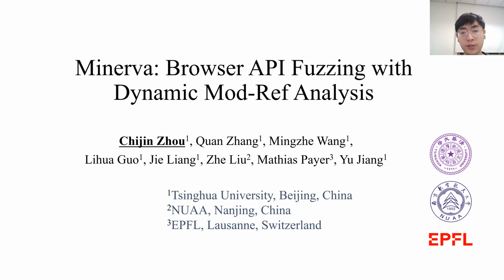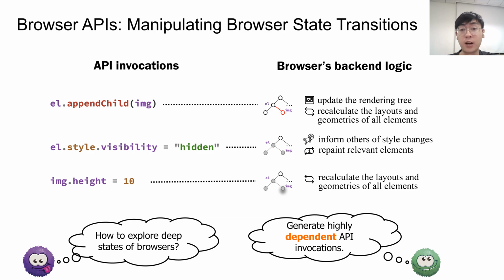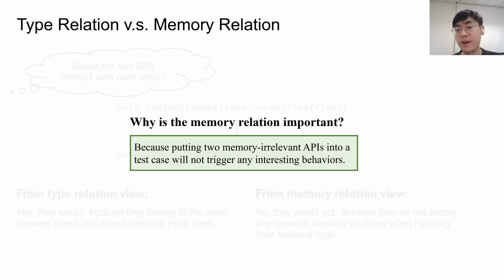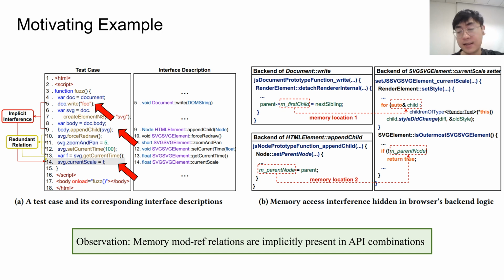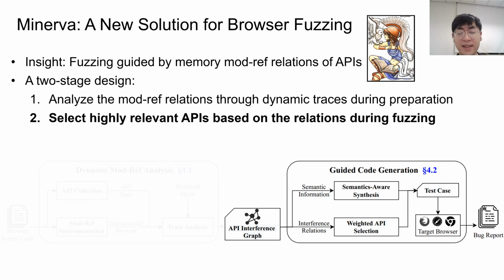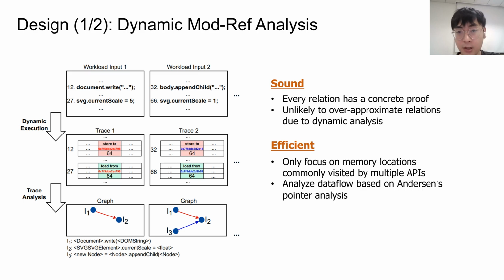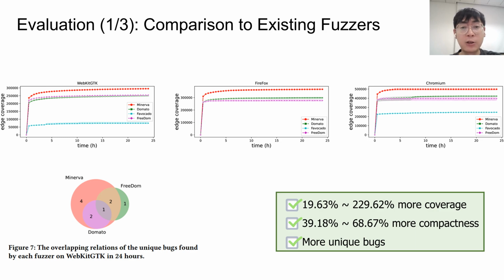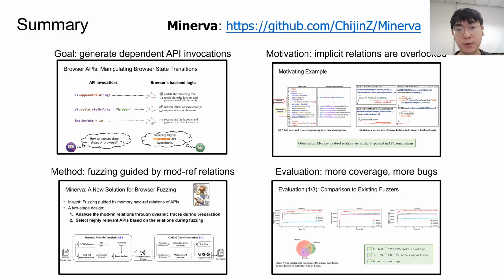ESEC/FSE 2022 - Minerva: Browser API Fuzzing with Dynamic Mod-Ref Analysis (Presentation)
Paper title: Minerva: Browser API Fuzzing with Dynamic Mod-Ref Analysis.
Presentation for ESEC/FSE research track.